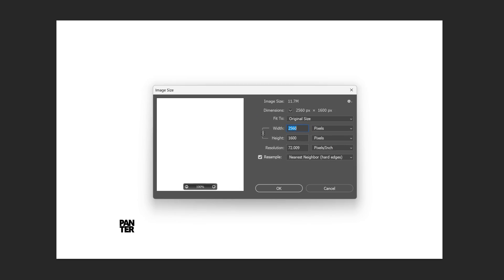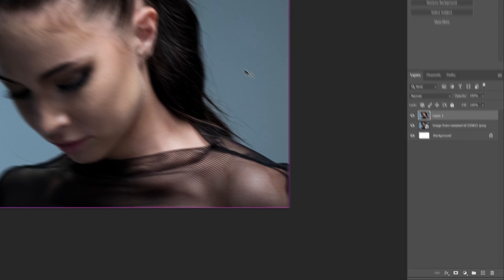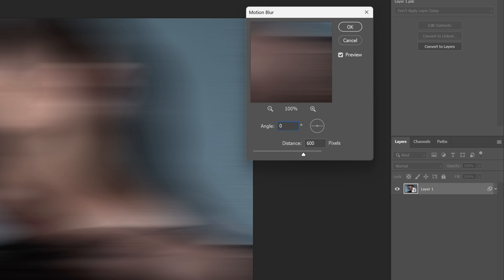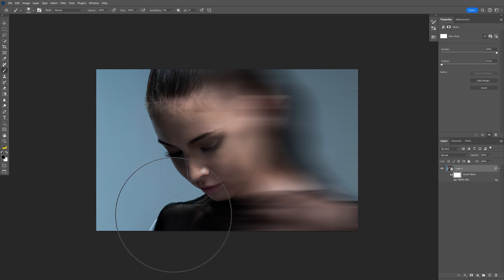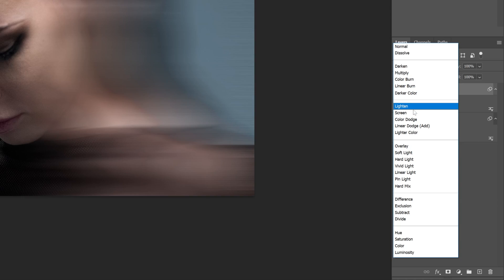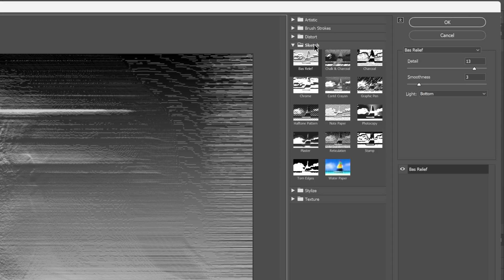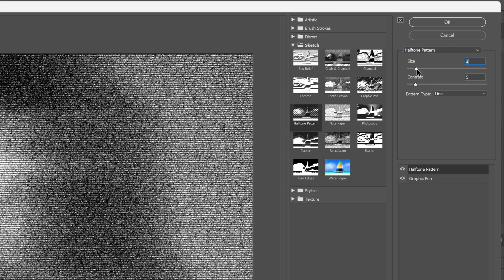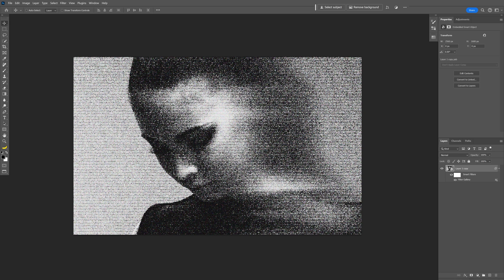How to Make Photocopy Scan Lines Effect in Photoshop